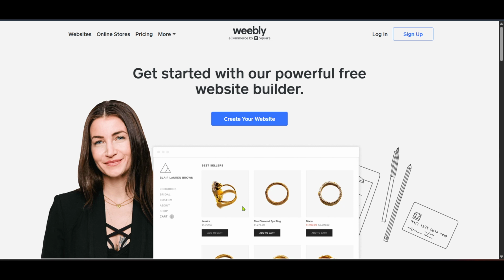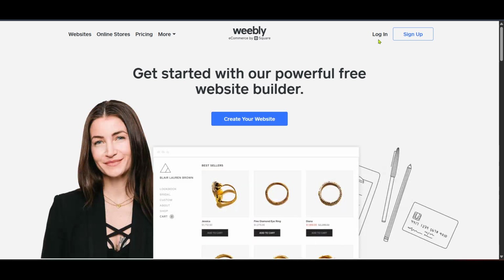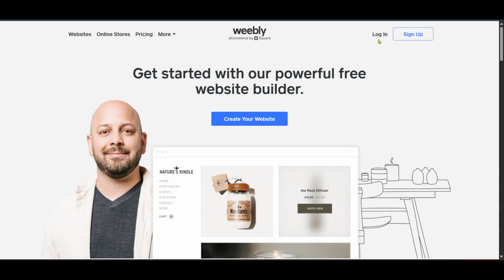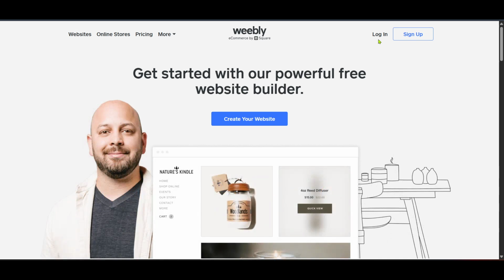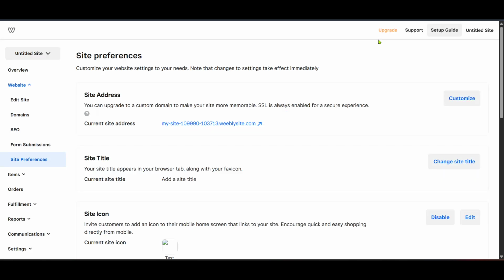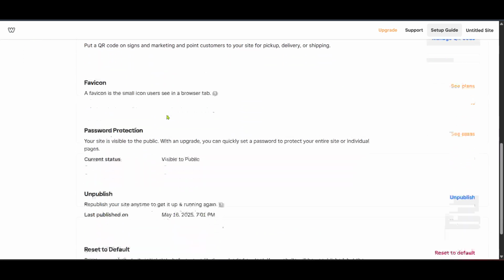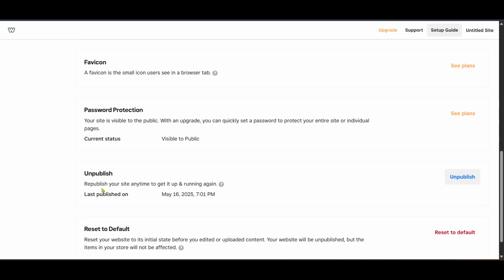How To Unpublish Weebly Site (Full 2025 Guide)